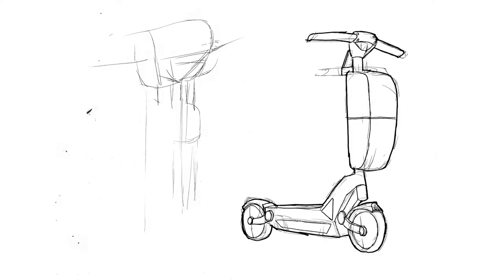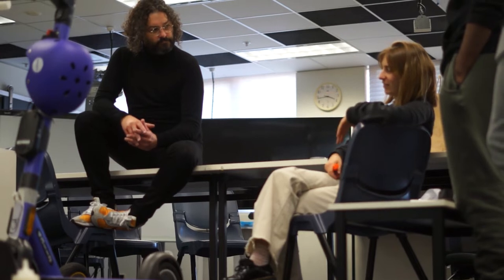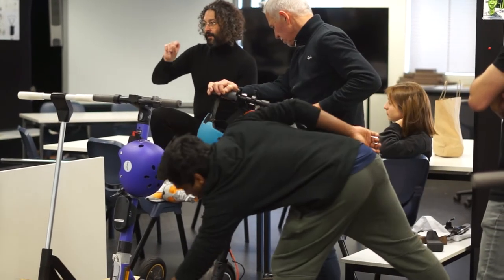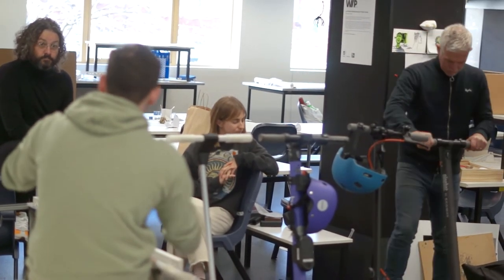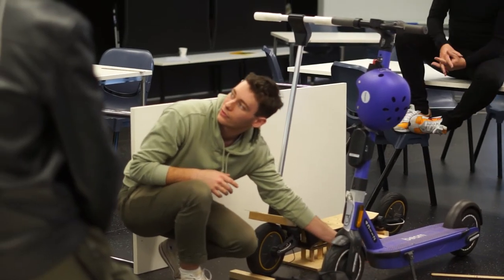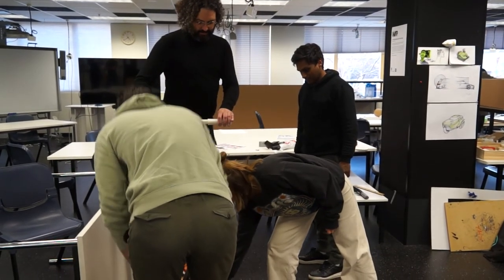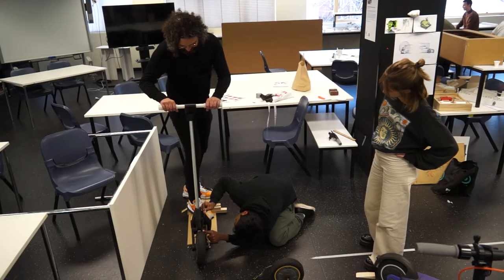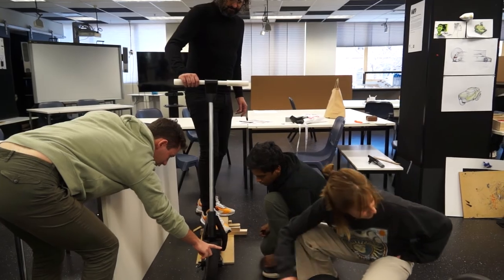UniSA and Beam announce 'Future Scooter Lab'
Global micromobility company Beam and the University of South Australia have launched the ‘Future Scooter Lab’ educational initiative, offering students hands-on learning aimed at shaping the future of Australia’s micromobility industry.
The Future Scooter Lab allows tertiary students to engage with the real-world challenges of the micromobility industry via a research project, with Beam providing industry problem statements that UniSA students will solve as part of their coursework.